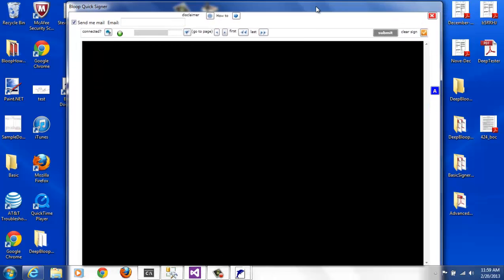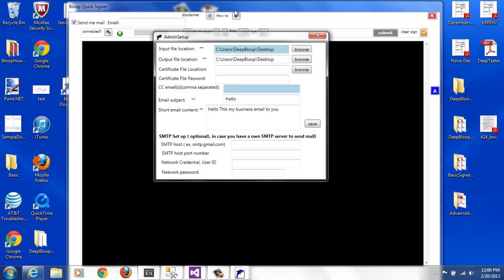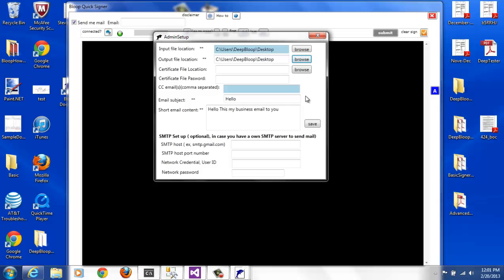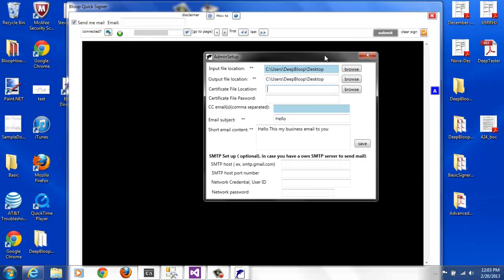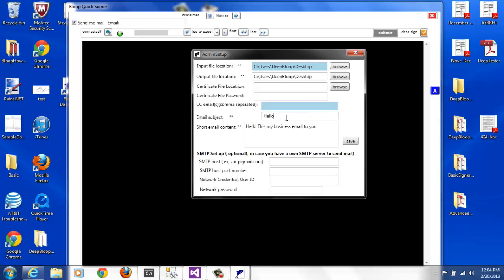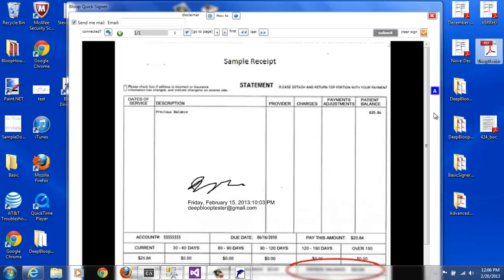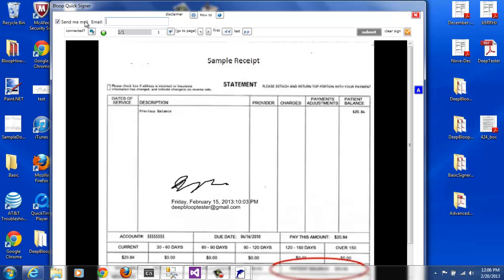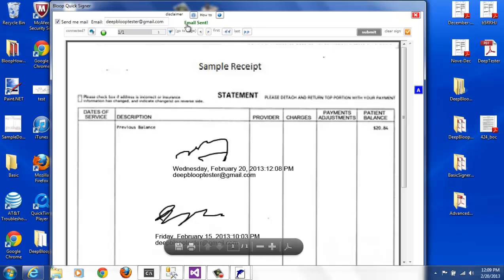Electronic Signature: Deep Bloop Inc , Quick Signer Tool (Part - 4)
This tool comes with the Ultimate and the Fiddle version of the Document signing tool from Deep Bloop Inc. This tool can be used in the retail Point of Sales system to generate electronic receipts.